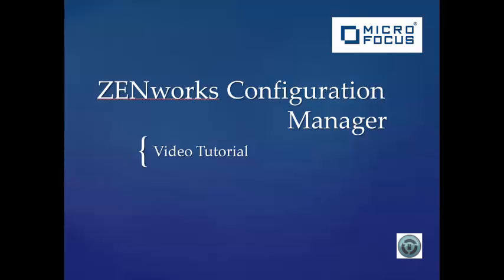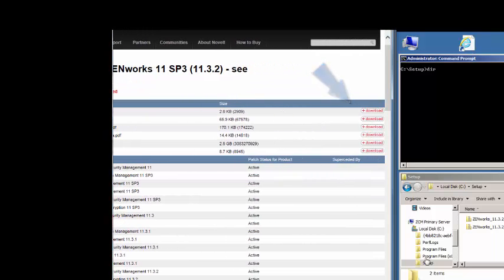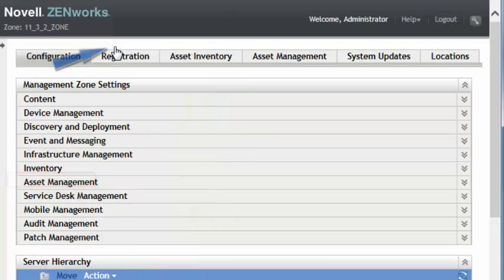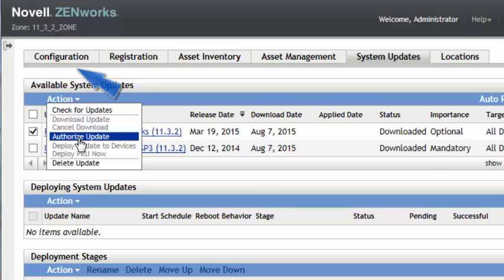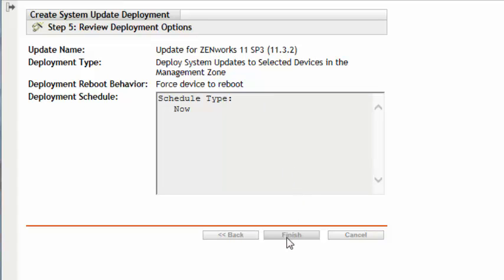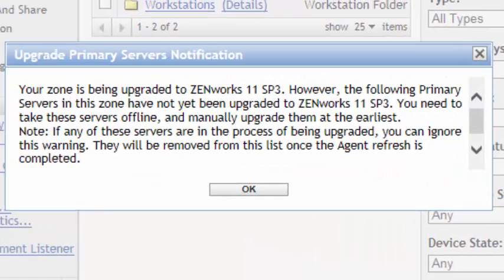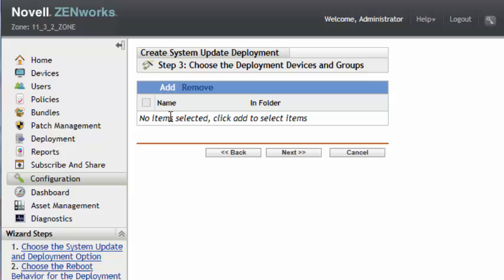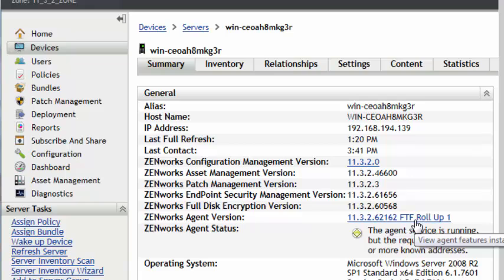ZENworks Configuration Manager - How To Update to ZCM 11.3.2 FRU1 Tutorial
ZCM 11 System Update from 11.3.0 to 11.3.2 FRU1.  This example describes the ZENworks Configuration Management 11 "System Update" process; downloading, importing and launching the update, starting with the first ZCM 11 Primary Server. -